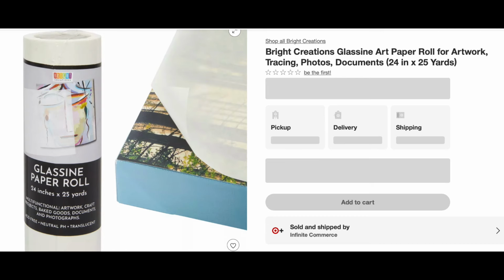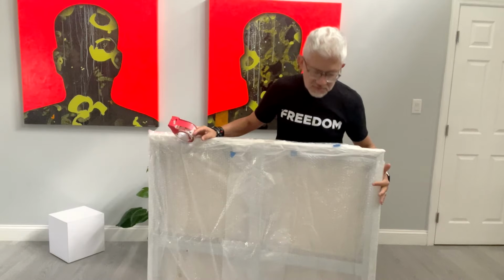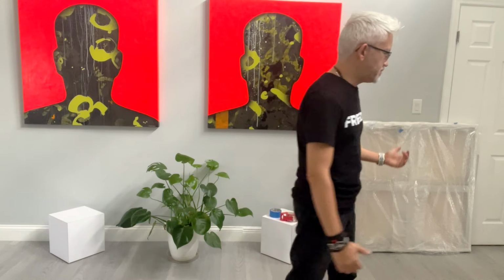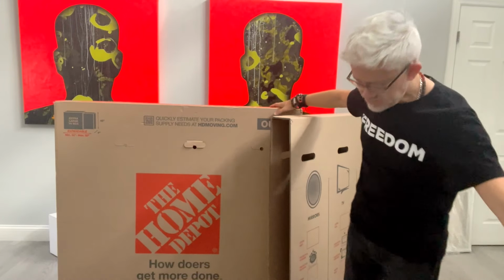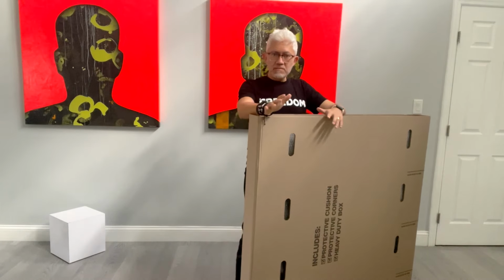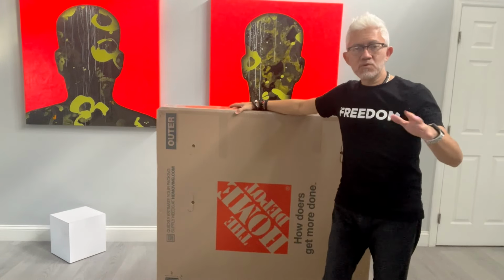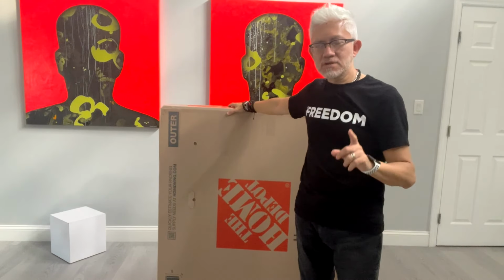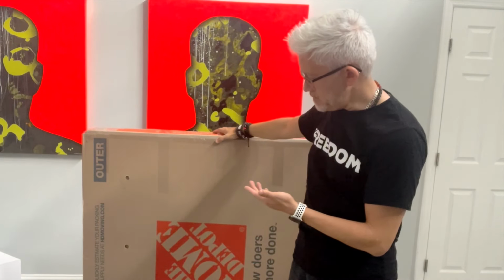How I Pack a Large Canvas Painting for Under $60 + FREE Download!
Shipping your artwork doesn’t have to be stressful or expensive! 🎨 In this video, I’ll show you how to safely pack a 40x40 inch canvas painting for under $60, step-by-step. Plus, grab your FREE downloadable guide packed with best practices, material lists, and pro tips to ensure your paintings arrive safely, whether they’re heading to collectors, galleries, or exhibitions. 🚚✨

▬ Video Content  ▬▬▬▬▬▬▬▬▬▬
0:00 - Intro

📌 Connect with Sergio!

⚡️ The Art NXT Level is your catalyst for transforming artistic aspirations into tangible results.
Start a journey of growth, confidence, and success.